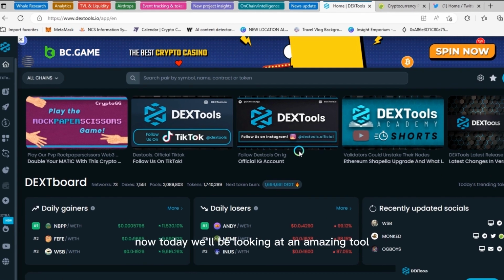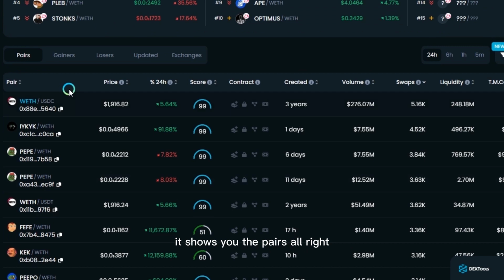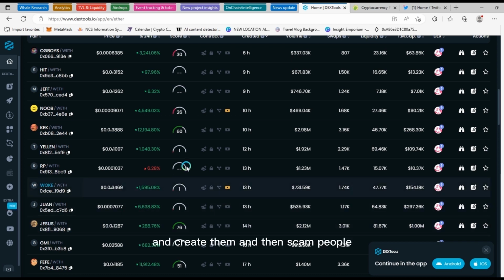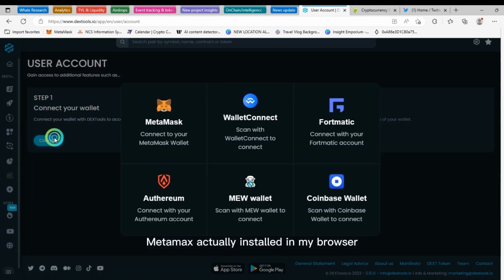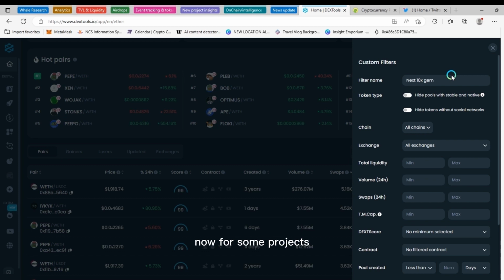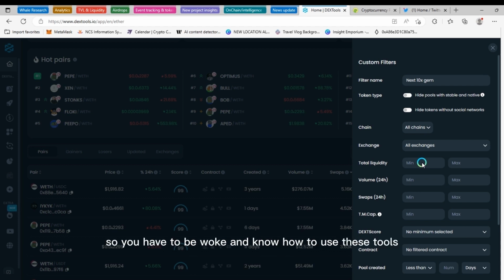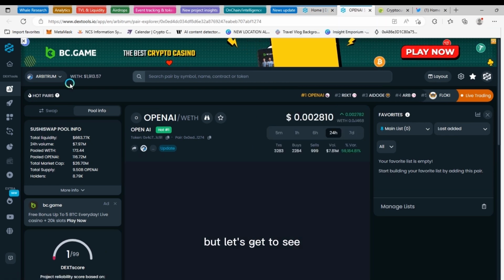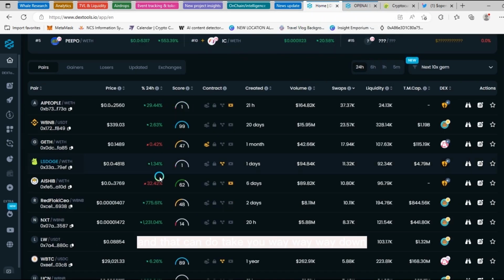Find the next 100x token using this tool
Are you interested in finding the next 100x cryptocurrency but not sure where to start? In this video, we'll discuss how to identify tokens that could hold potential in the future using dextools.io. We'll cover some key factors to consider when evaluating a token's potential. By the end of this video, you'll have a better understanding of how to research and identify promising tokens that could be worth considering for your portfolio. So, whether you're a seasoned crypto investor or just starting, be sure to watch this video to learn more about finding the next token with potential.

BTC : bc1q32f5lzglm0f7td0cngqx46q2gu9eehgfel5hc9
ETH & BNB : 0xad8AF27fE53CFE946585C395f124FC3605B8f275
USDT : TEnRzbXq6bXN3eK5E4Vp26w4NJLX71aHf6

📈Exclusive contents